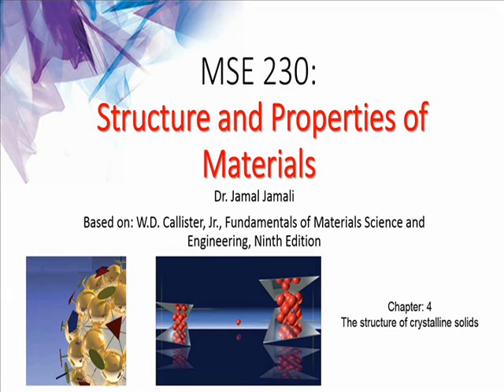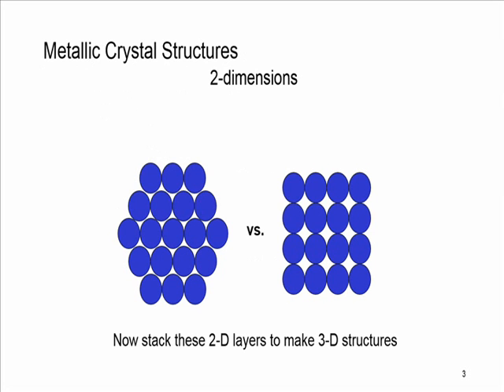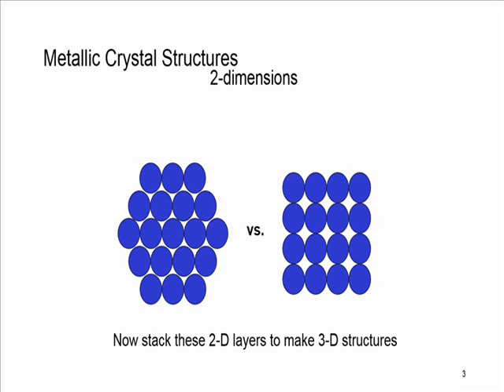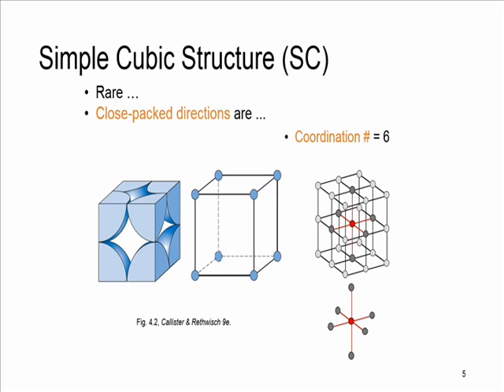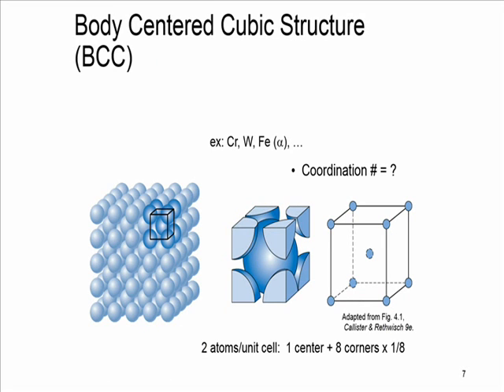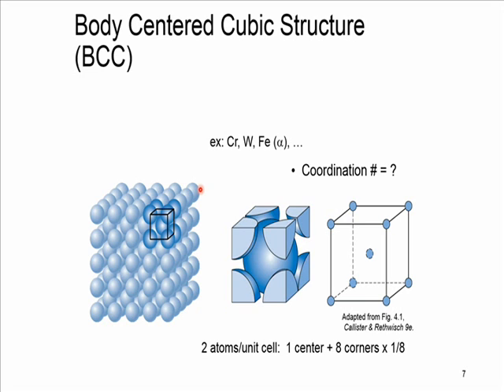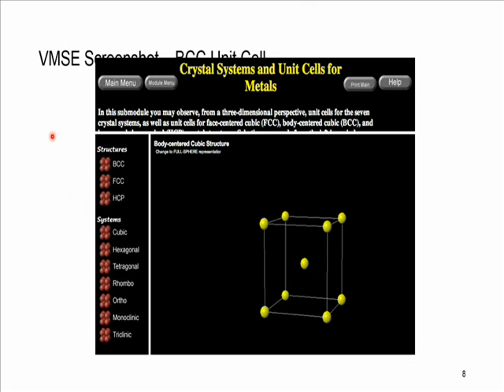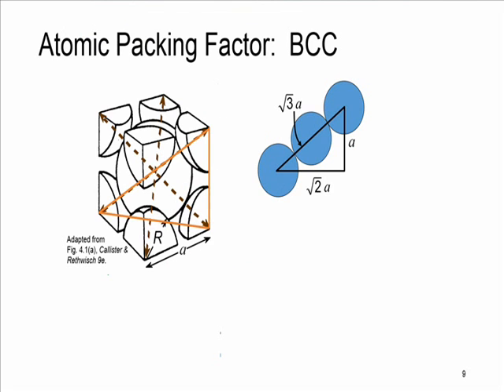Structure and Properties of Materials- MSE 230- MSE230 session 6 start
Structure and Properties of Materials- MSE 230- MSE230 session6 start